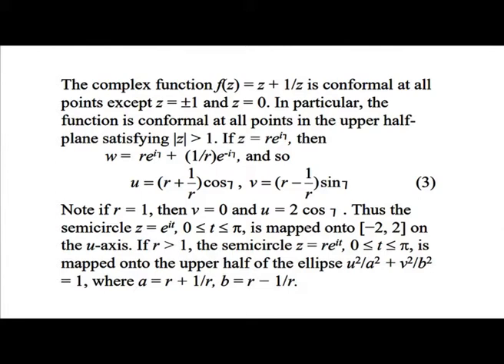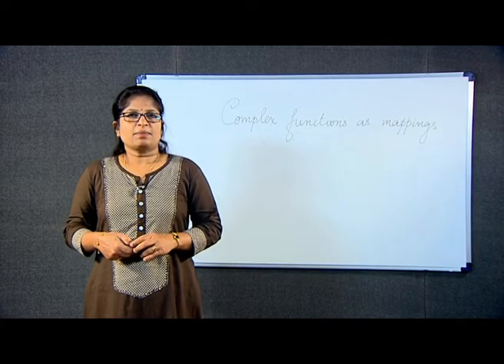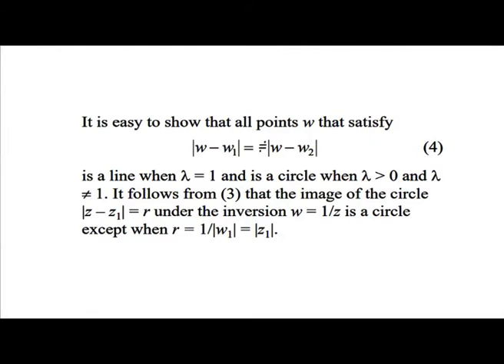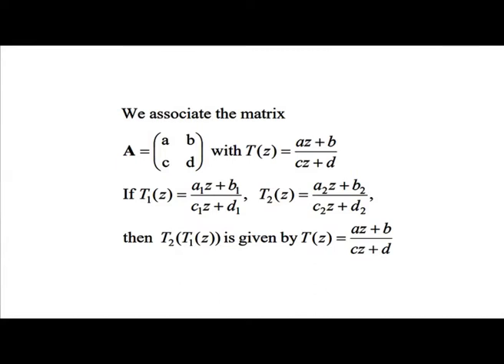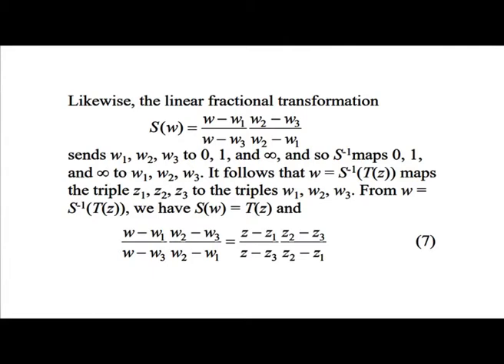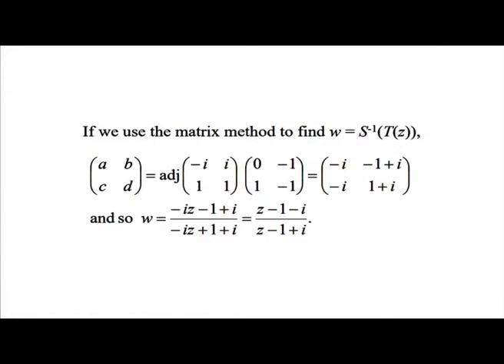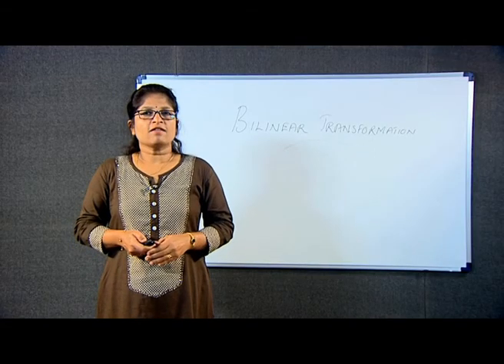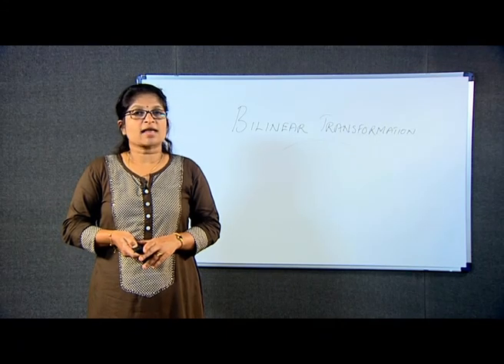Bilinear transformation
Subject: MATHEMATICS
Course: COMPLEX VARIABLES